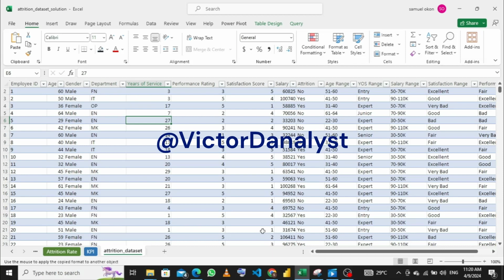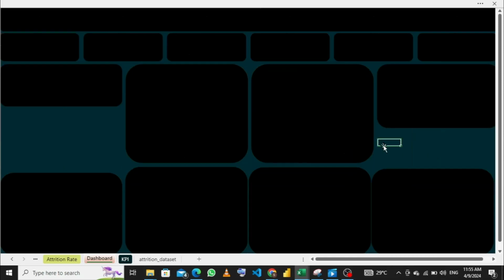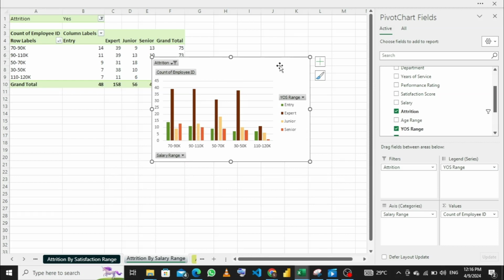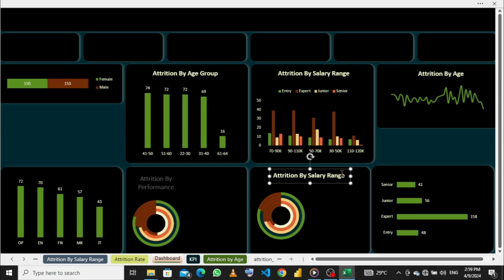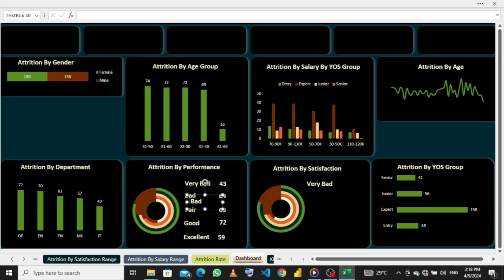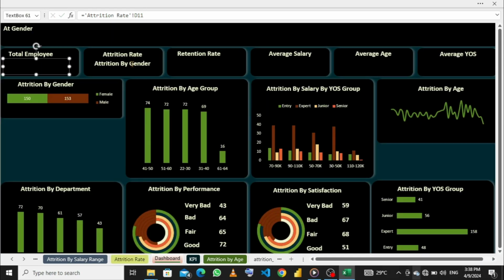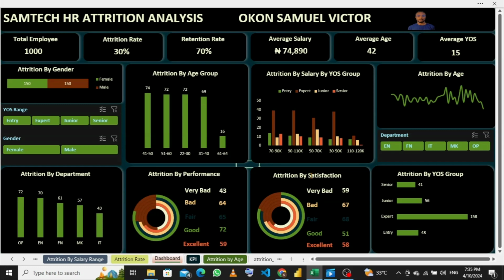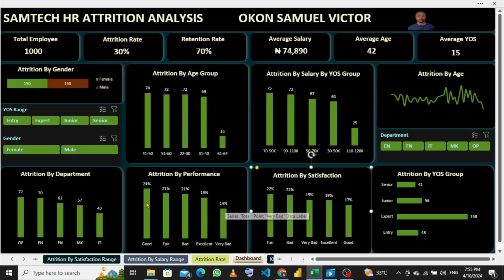Data Analysis Process on HR Attrition Dataset Part 2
This is part 2 of the Data Analysis Process on HR Attrition Dataset Part 1
- you will learn why you need to stop using "show value as" in your analysis.
-you will learn how to create measures and write Dax
- you will learn how to use power query to clean dirty dataset
-you will learn how to use a pivot table